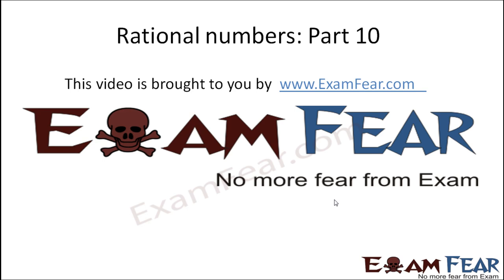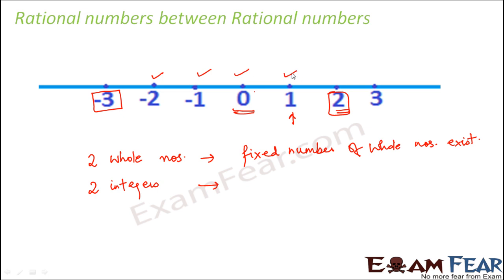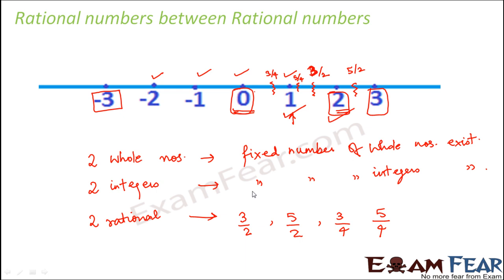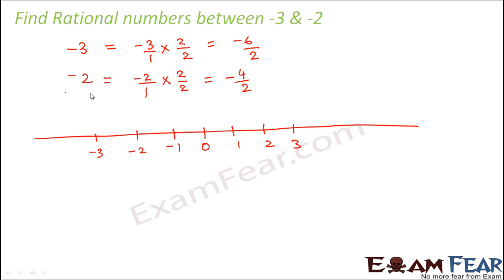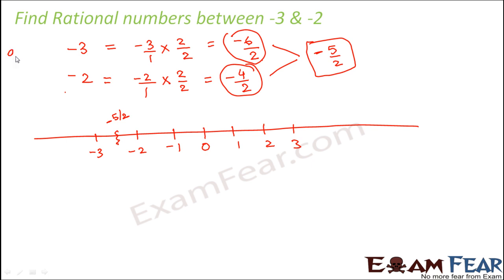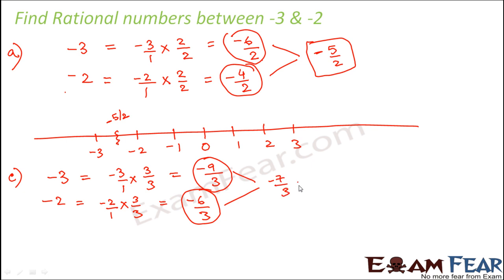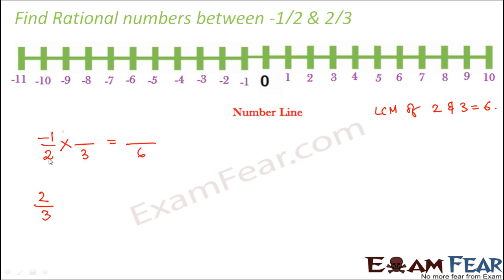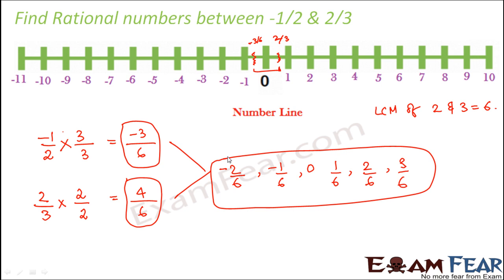Maths Rational Numbers part 10 (Rational Numbers between Rational Numbers) CBSE Class 7 Mathematics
Maths Rational Numbers part 10 (Rational Numbers between Rational Numbers) CBSE Class 7  Mathematics VII